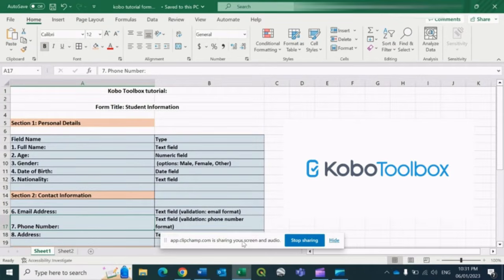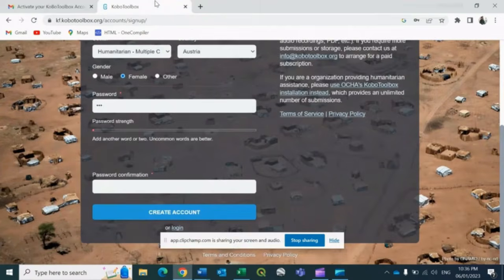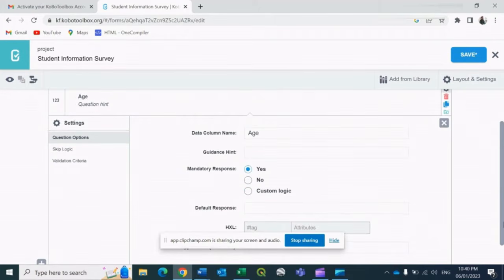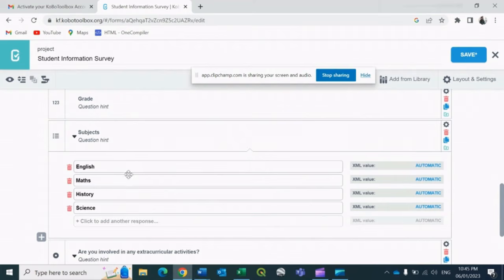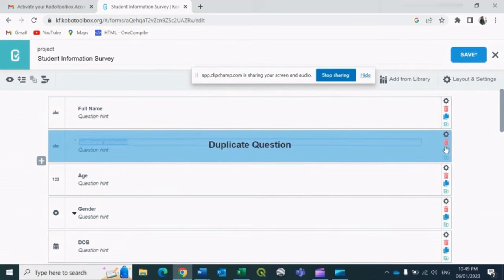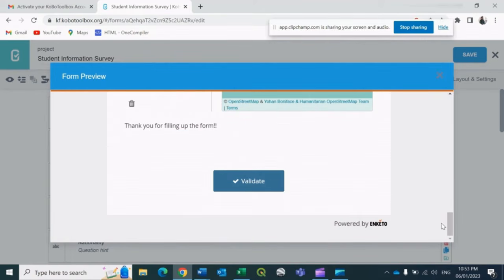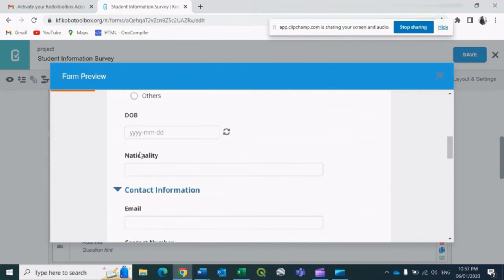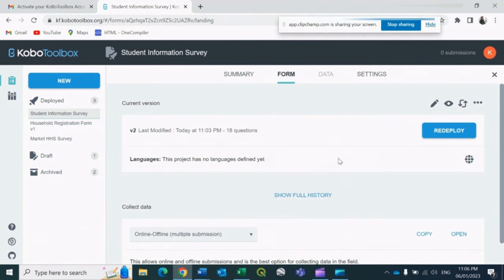Kobo Toolbox Tutorial: How to Create Questionnaire Forms for Efficient Data Collection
Learn how to create questionnaire forms using Kobo Toolbox in this step-by-step tutorial. Harness the power of Kobo Toolbox, an open-source tool, to design and deploy digital forms for efficient data collection. From surveys to research studies, discover how to customize question types, add skip logic, and ensure accurate data capture. Join us as we guide you through the process of building user-friendly forms that streamline your data collection efforts with Kobo Toolbox